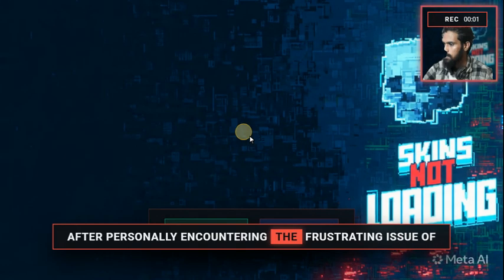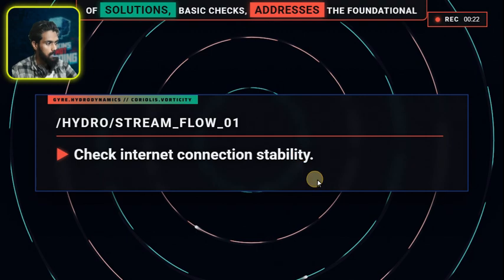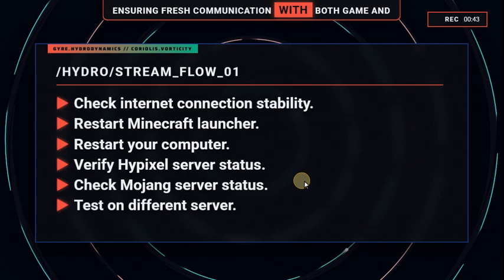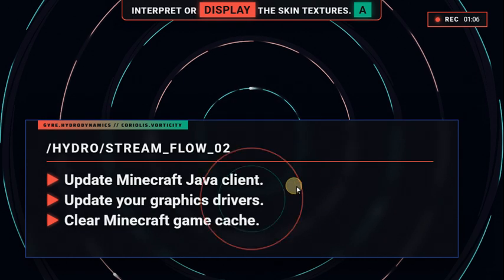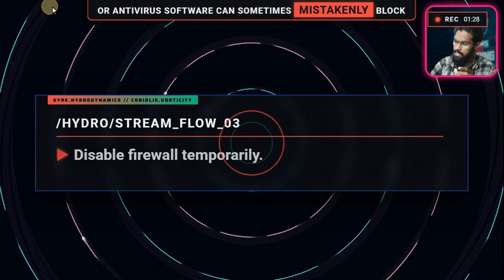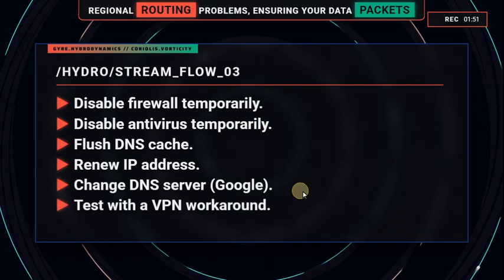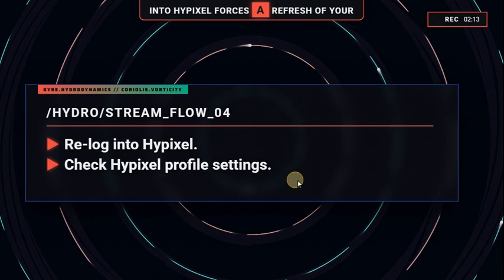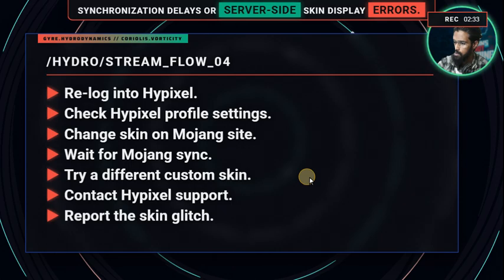solve Minecraft Java Custom Skins Not Loading or Rendering on Hypixel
Experiencing your Minecraft Java custom skins failing to load or render on Hypixel is incredibly frustrating, but a permanent resolution is within reach. This guide offers a comprehensive set of solutions to restore your unique appearance and overcome common display glitches. Discover the ultimate security breach to these persistent skin issues, ensuring your custom textures are always visible and vibrant across the Hypixel network.

Topic Covered:
• Understanding why Minecraft skins fail to load.
• Step-by-step solutions for skin rendering issues.
• Fixing custom skins on Hypixel Java Edition.
• Troubleshooting network and client-side skin problems.